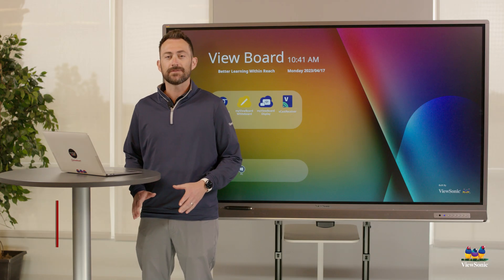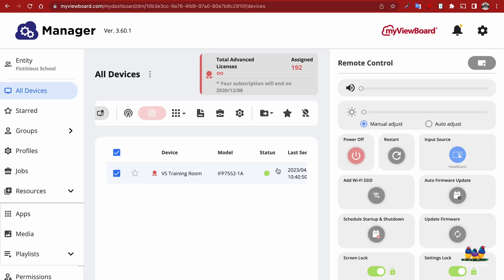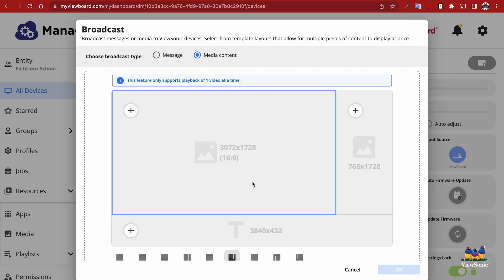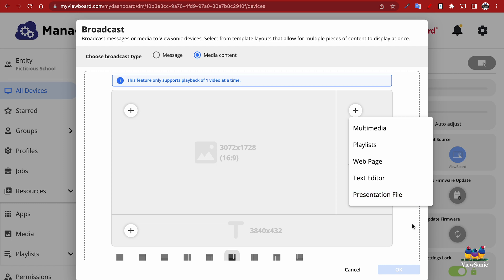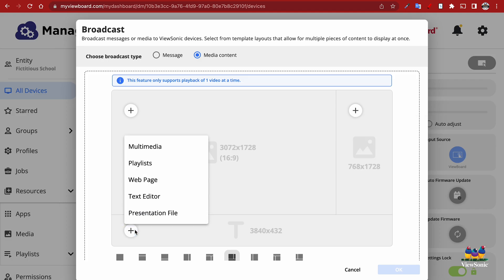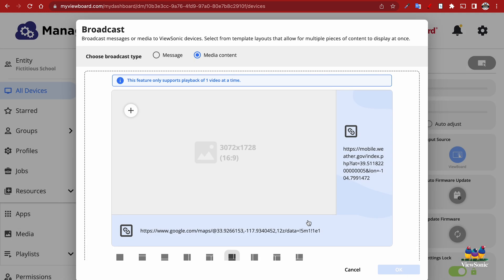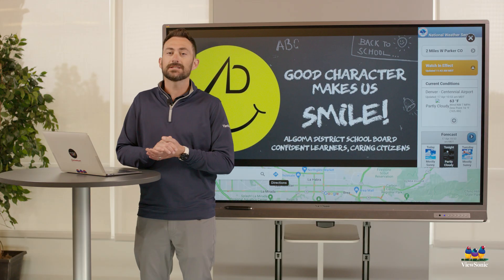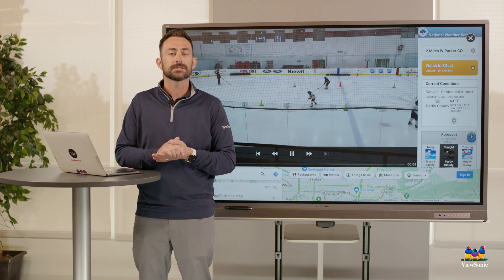myViewBoard: Manager Advanced Media Layouts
Manager Advanced software enables you to remotely and simultaneously broadcast content from different sources such as pictures, videos, audio, URLs, and PPT files. You can also configure how this content appears onscreen via the Layouts function.